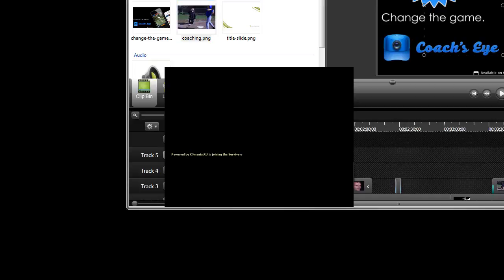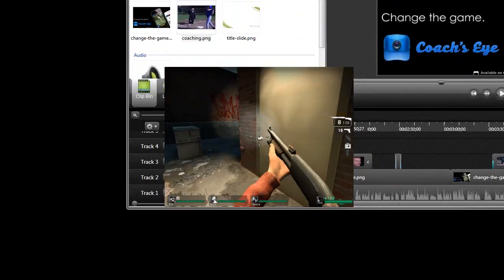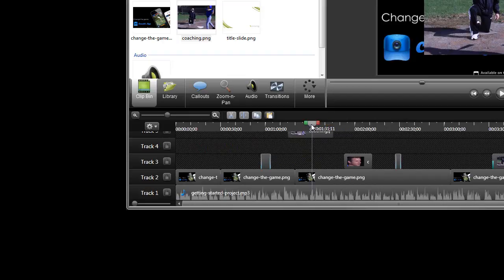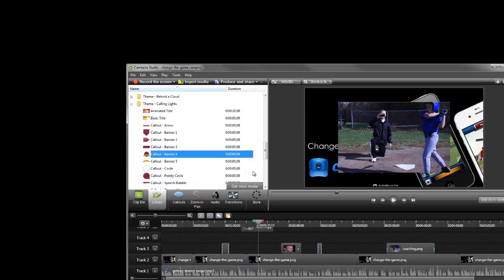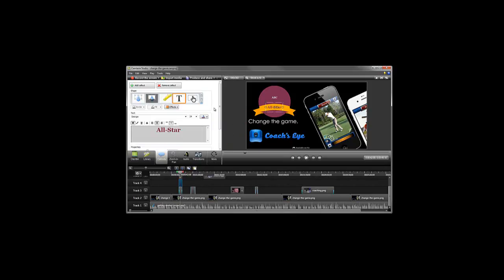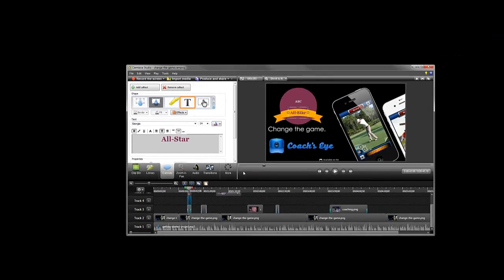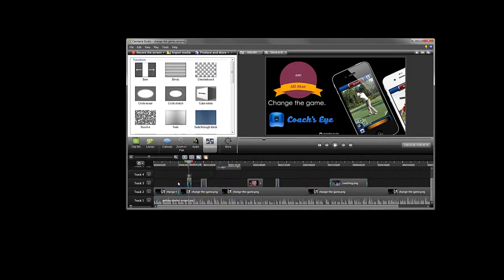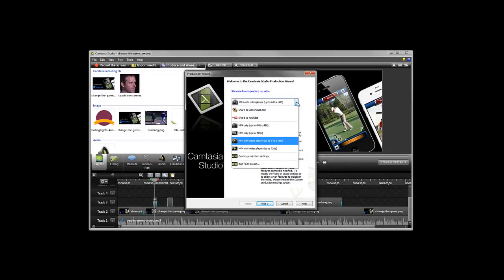teste do cantasia left 4 dead 743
galera isso e so um teste esse video nao serve pra nada entao aconcelho vcs a nao verem o video